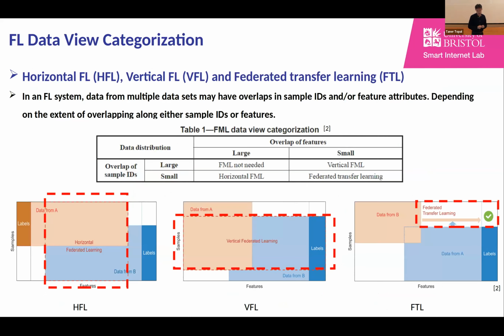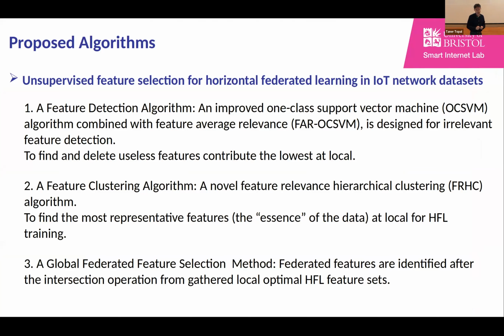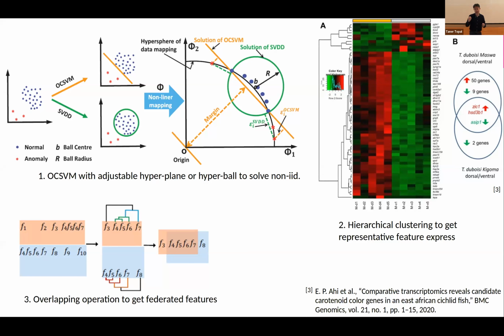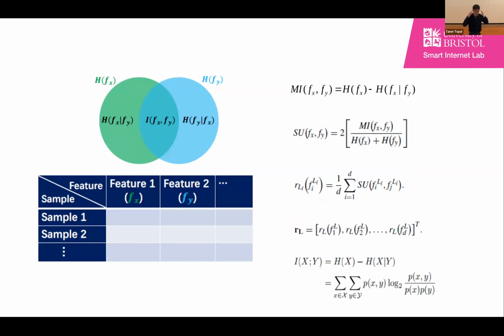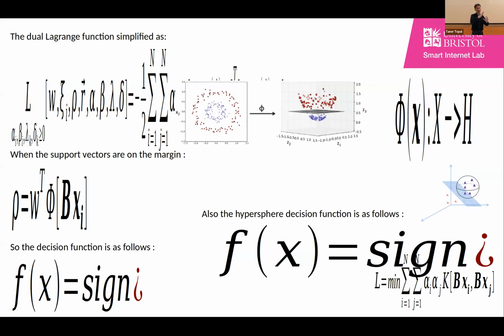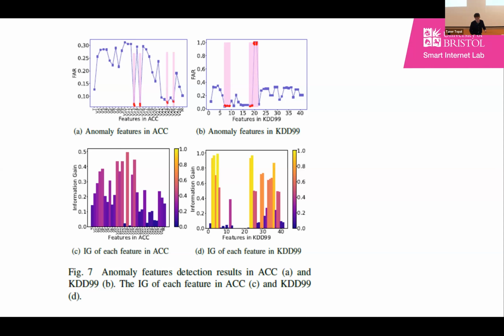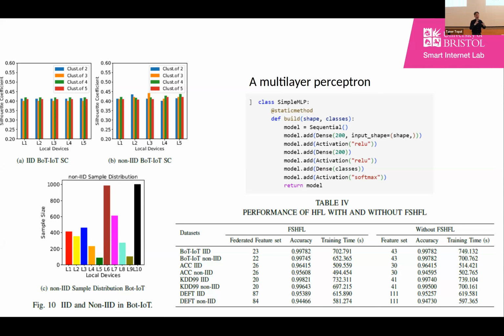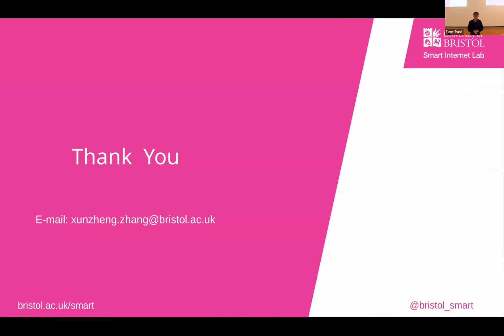Flower Summit 2023 | Federated Feature Selection for Horizontal Federated Learning in IoT Networks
Federated Feature Selection for Horizontal Federated Learning in IoT Networks

Speaker: Xunzheng Zhang
PhD Student, Smart Internet Lab, University of Bristol, UK